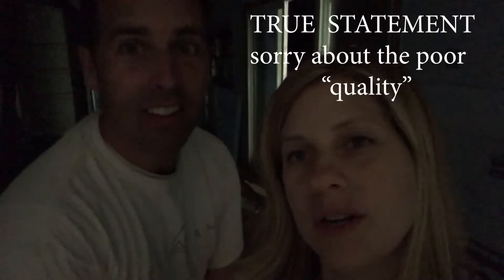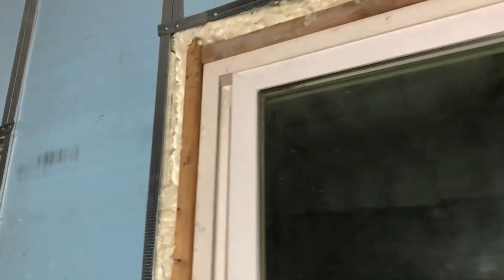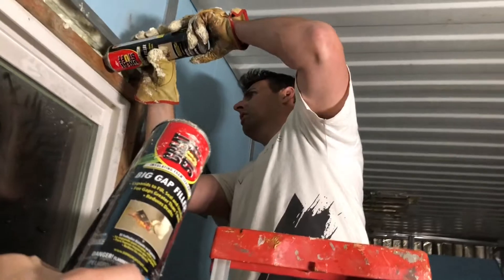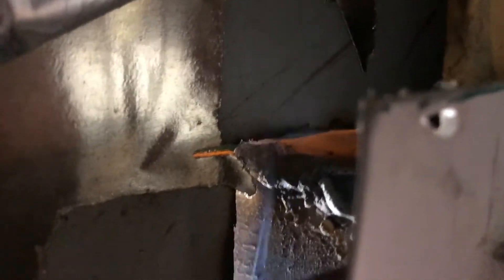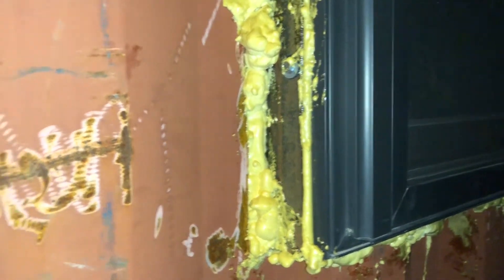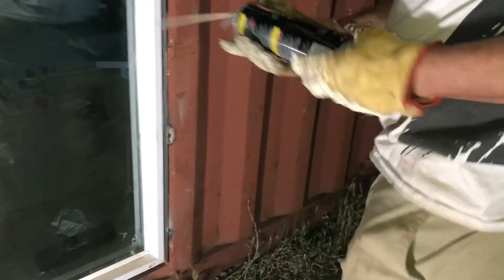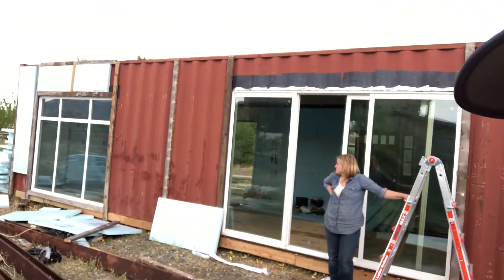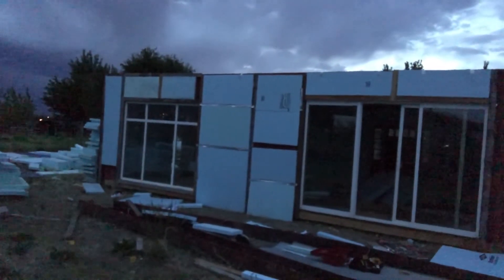Shipping container spray foam windows and doors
This was our attempt at using spray foam to fill the gaps we made in the containers. Let’s just be straight up corrugated steel and the shapes are very crazy to foam out to seal the gaps. The benefit of doing angle iron for the frame however is you wont have a gap with it the frame of the square tube where there is not insulation. We used great stuff big gap which fills to plus one inch. We also were able to insulate the outside of the container should provide another 15 to the total R value.